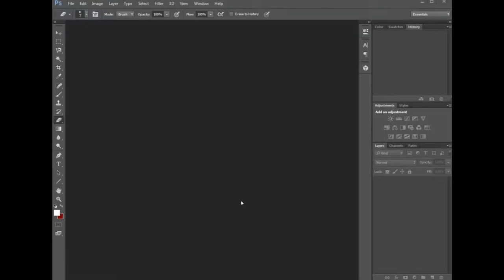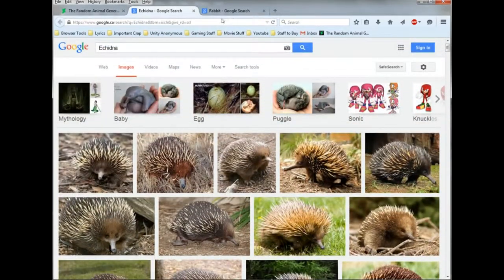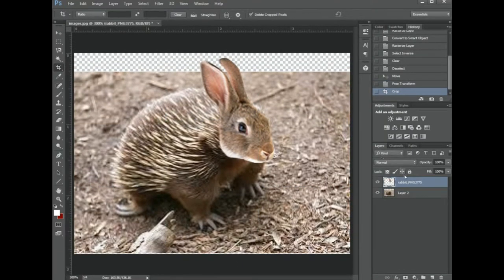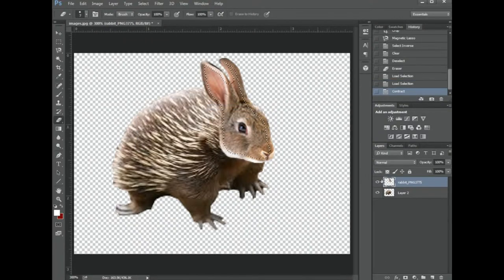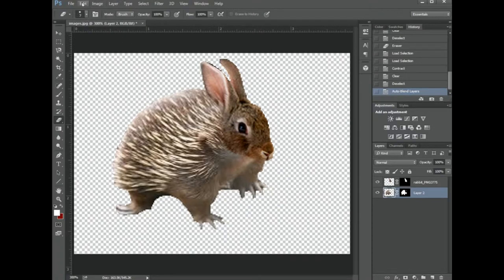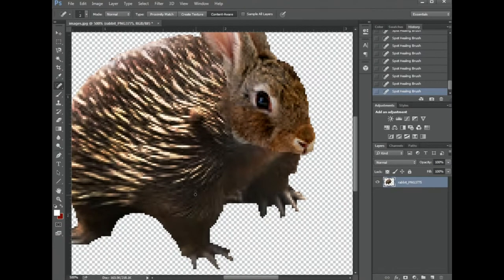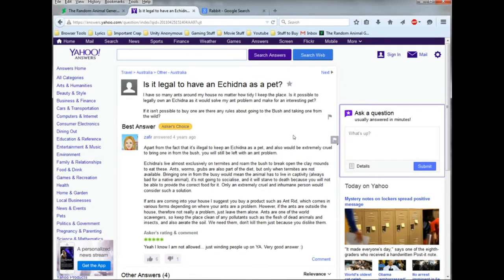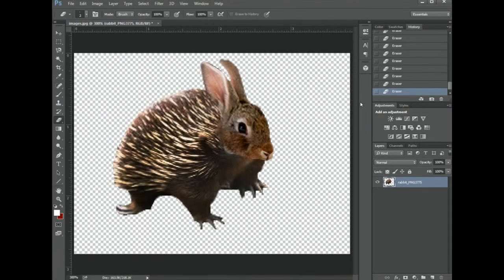Photoshop Tutorial | Splicing Animals | The Rabbidna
This is a new thing I may start doing if you all enjoy it enough. I can do other photoshop tutorial-esque type videos. This one is of me splicing two animals together, and resulting in the Rabbidna. I hope you enjoy.

Heres the link to the random animal generator if you're interested